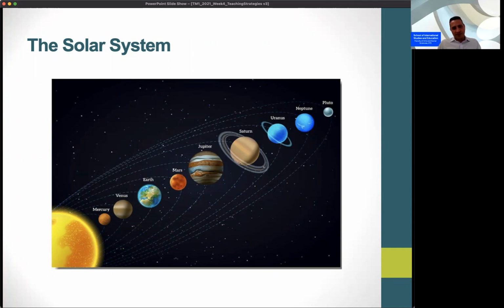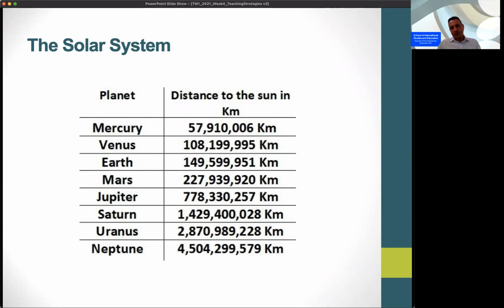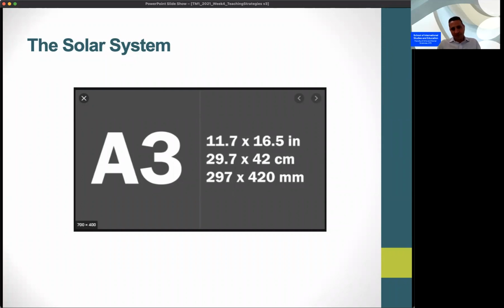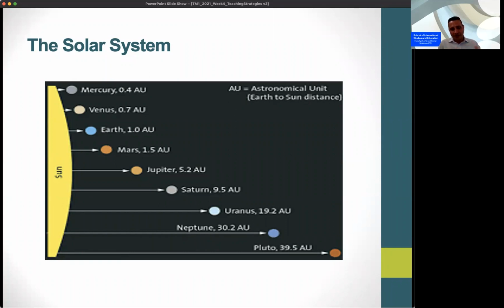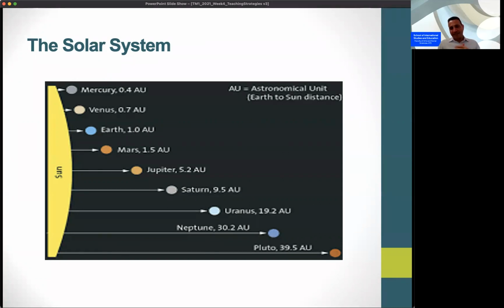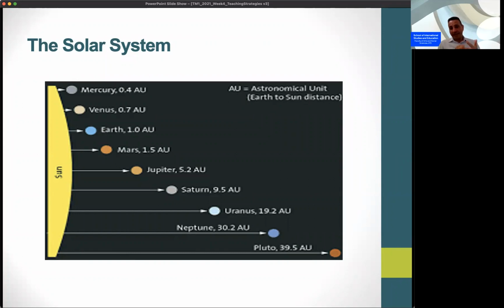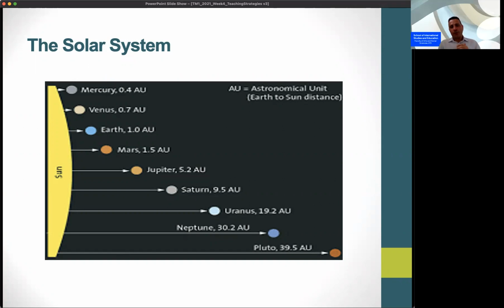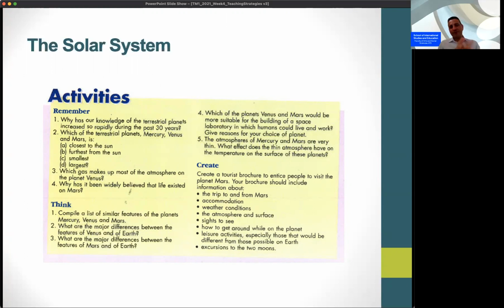Teaching Strategies: A Science Lesson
George describes a science lesson that builds students' conceptual understanding through a deceptively simple hands-on activity.